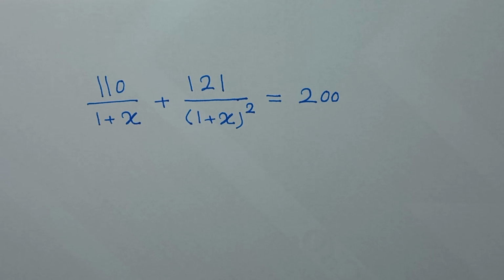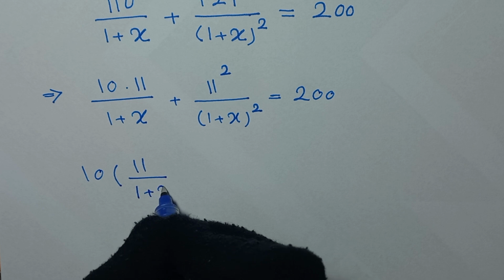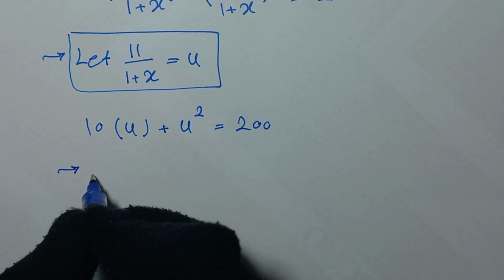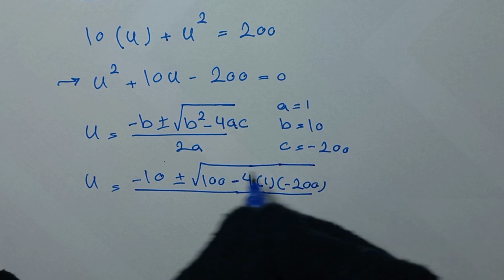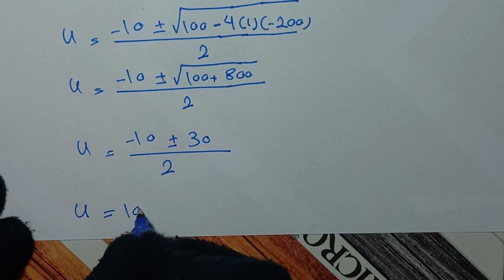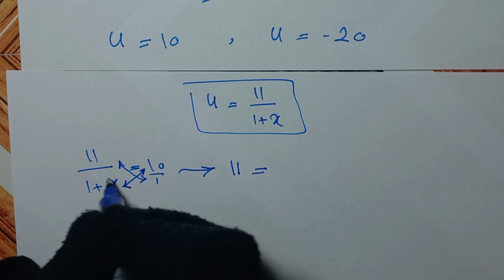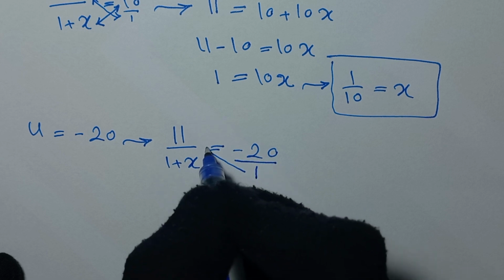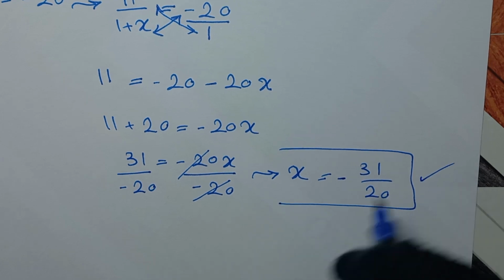Germany | can you solve this | Olympiad Mathematics